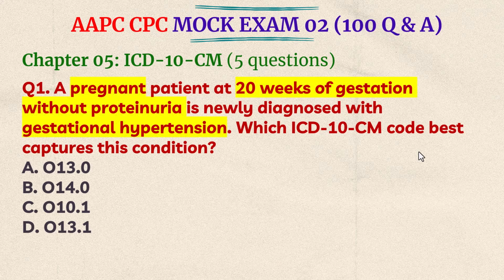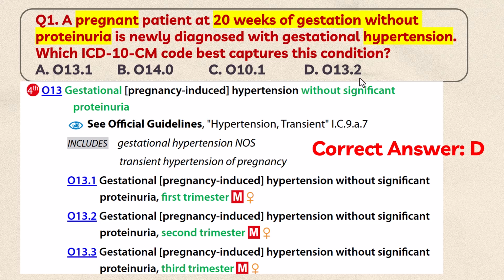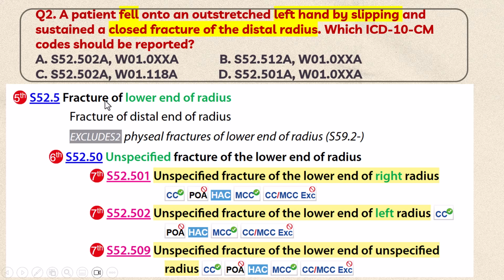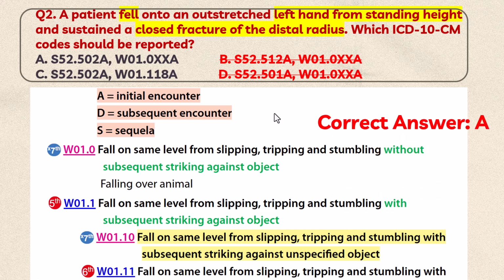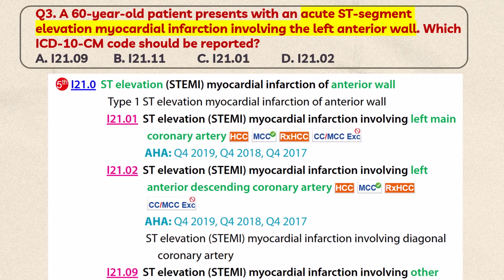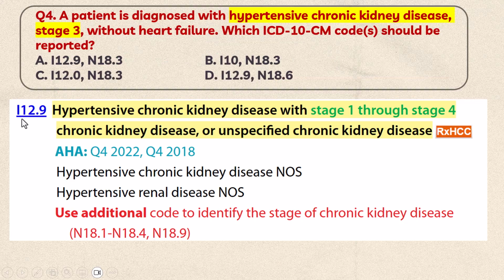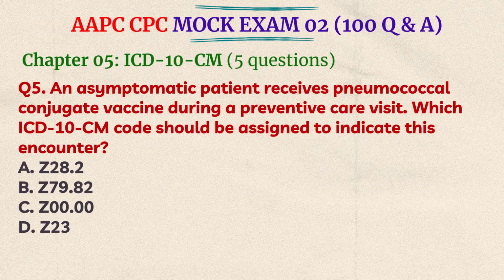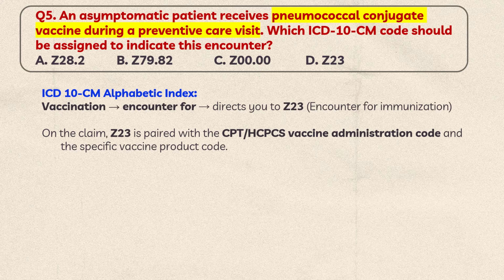ICD 10 CM Easy Tricks to Solve CPC Exam Questions Fast!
Can You Pass This CPC Mock Exam?
5 Must-Know ICD-10-CM Questions for 2025!
Easy Tricks to Solve CPC Exam Questions Fast!
How to Ace Chapter 5 of the CPC Exam!

In this video, Dr. Ziyad continues with a CPC practice exam, guiding you through ICD-10 codes. He explains how to find the answers quickly, offering essential cpc exam tips for success. Study with this essential tutorial to prepare for your medical coding exam and review the coding guidelines!

00:00 Intro to ICD 10 CM
00:25 Q1 Pregnancy
02:44 Q2 Injury & External Course Code
05:45 Q3 STEMI
07:11 Q4 Kidney Disease
09:20 Q5 Vaccination

icd 10 cm introduction,
icd 10 cm tamil,
icd 10 cm introduction in tamil,
icd 10 cm chapter 1 malayalam,
icd 10 cm coding for beginners,
icd 10 cm practice questions and answers,
icd 10 cm guidelines 2025,
icd 10 cm guidelines,
icd 10 cm 2025 updates,
icd 10 cm guidelines 2024,
icd 10 cm chapter 1,
cpc icd 10 practice questions with answers,
cpc exam icd 10 questions,
cpc coding guidelines questions,
cpc coding training,
cpc course,
cpc coding for beginners,
cpc training,
medical coding,
medical billing,
medical billing and coding,
medical coder,
aapc,
cpc,
cpc exam,
learn medical coding,